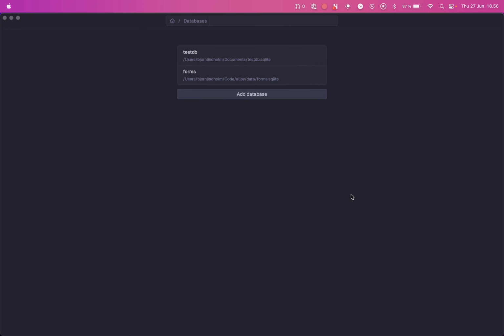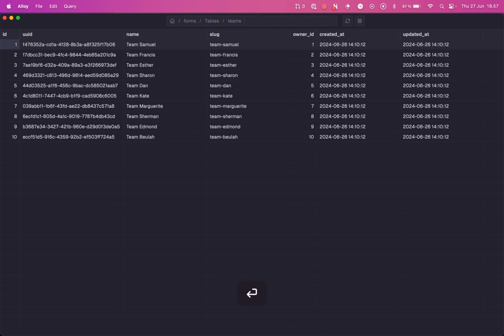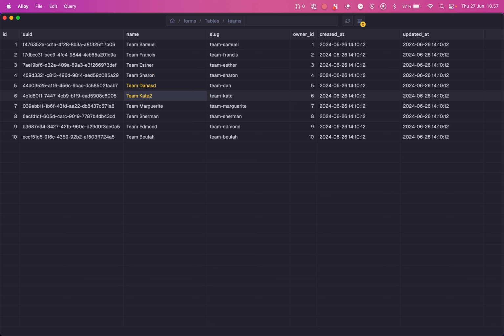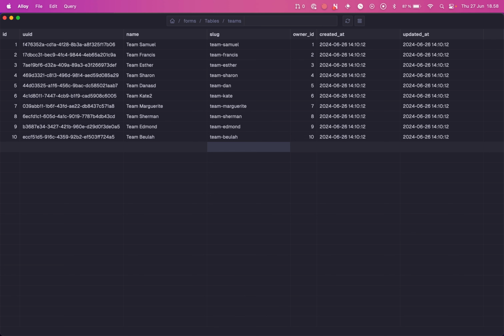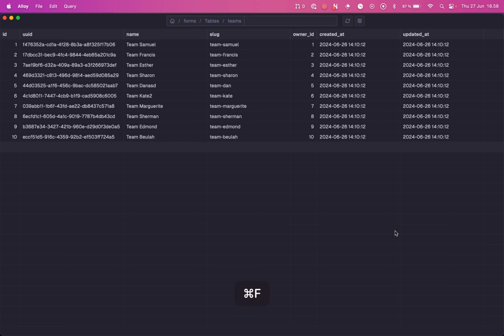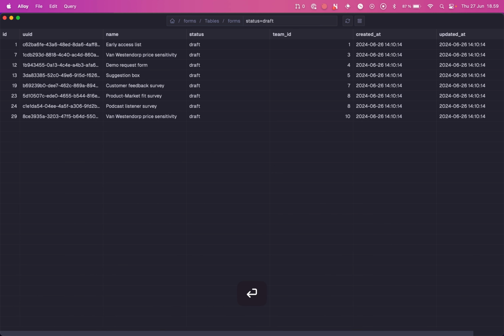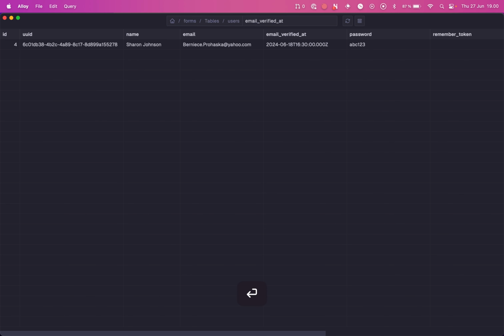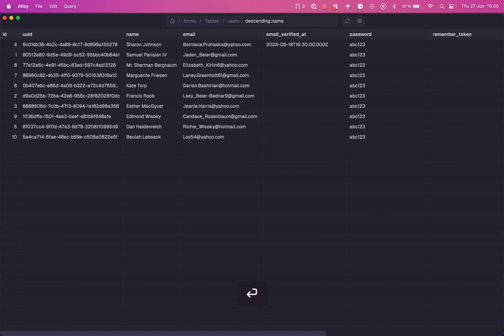Alloy - A new database client for developers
This is a short demo of Alloy, a new database client I've been working on. Alloy is an attempt to rethink the experience of interacting with your database. A lot of the ideas come from the experience of building a SaaS startup and feeling like the right tool for me was missing.